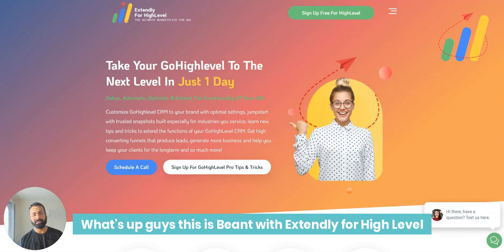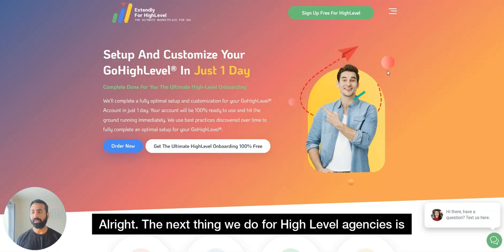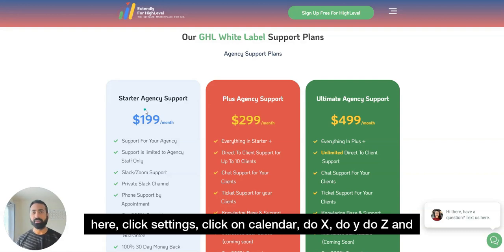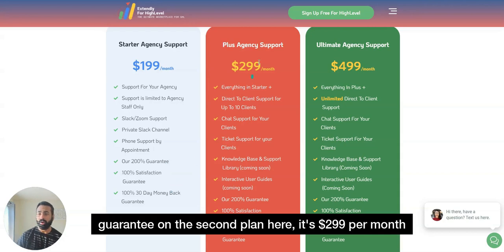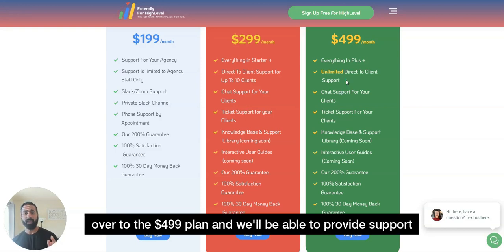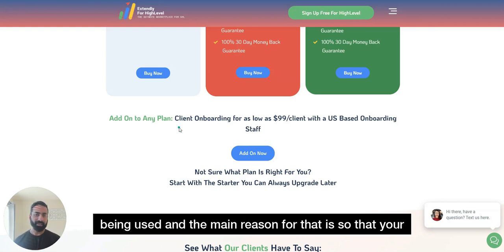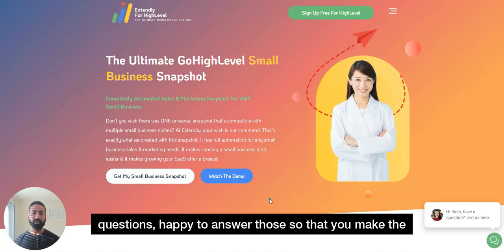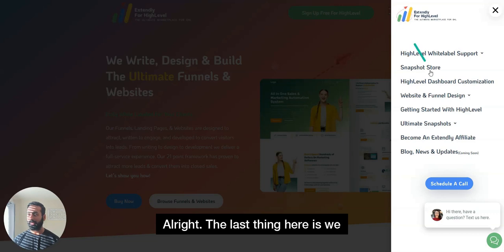Extendly's GoHighLevel Support Explained | GHL WhiteLabel Support | Onboarding | SaaS Snapshots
We offer WHITELABEL GoHighLevel Support

What's up guys this is Beant with Extendly for High Level and I just wanted to share how Extendly works and how Extendly can help you in your High Level journey. So if you come over to our website where you can find a few different things that we do here at Extendly. Our goal at Extendly after helping all these other agencies that we work with, the businesses that we've helped setup Extendlys and GoHighLevel services for our goal has become to help make your High Level journey as easy as possible. So the first thing we do if you're brand new to High Level is help you get setup and get started with High Level as quickly as possible. To do that, you're free to come over here to our site and go over to our menu here and click on Getting Started With High Level to learn more about our services related to getting started and all of the things we can do with getting you started. Our promise is to get you started and set up and as little as just one day. And that includes getting you signed into High Level, getting the High Level account setup, your API domains, your DNS, your CNAME all of that connecting you to Mailgun, The best practices related to that, connecting you to Twilio, so you can have the ability to send out emails and as well as make phone calls, send out text messages and so on and so forth.

And then it will help you set up your own agency account or your own business account which is called a sub account inside High Level so that you can start using it for your own business.
So that's step number one and then we'll also give you a two hour one on one training session in which we show you how to use High Level use cases and the best practices and go over the software to give you the knowledge you need to get a good start ahead. Alright. The next thing we do for High Level agencies is provided tech support so to learn more about our tech support services, head over to High Level white label support. Now, this white labeled support is provided for you as an agency and as well as your clients as well so we can do things like onboarding a client when you first sell to a new client and you need to get them onboarded. Our team will help you get the account setup and as well as do a one on one.

Onboarding with your client. Now the one on one onboarding is done through a zoom call or google meet and that is recorded and it's done by US-based support staff to learn more about our services here come over to our High Level white labeled support area and scroll down and see everything that we offer within our services and by the way, there's a 200% guarantee here as well. So if you sign up for our High Level white label support services and you are not satisfied if you're not 100% satisfied, we do offer a 100% 30-day money-back guarantee.

So that's our 200% guarantee which includes a 100% satisfaction guarantee and 100% 30-day money-back guarantee. We promise that you will be happy using our services.

Pair it with The Ultimate Small Business Snapshot (Universal Niches): 🚀 perfect to install into your client's account!